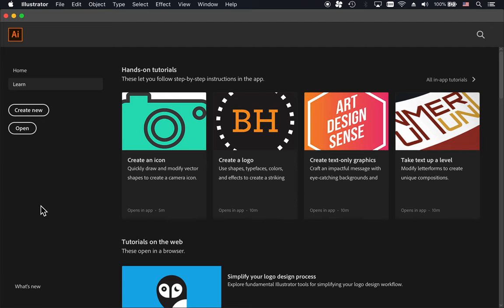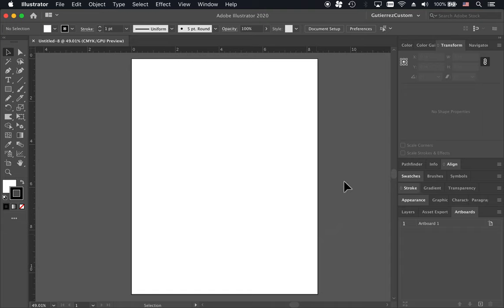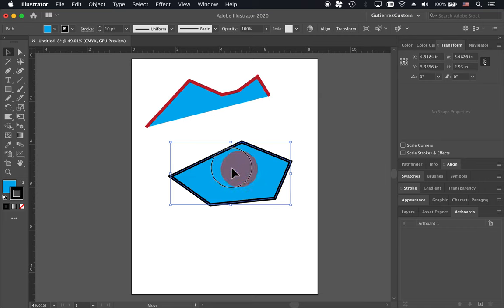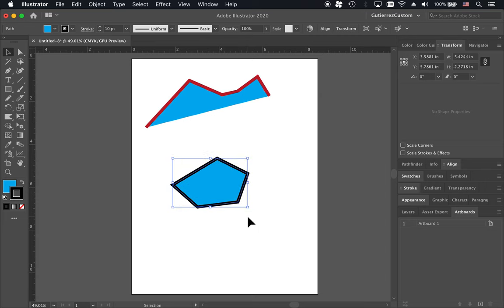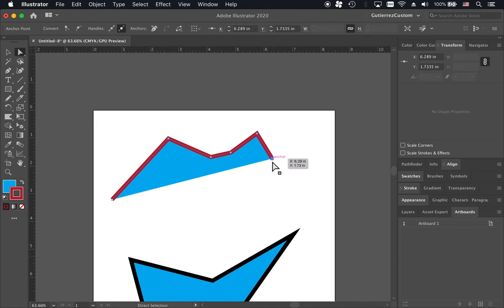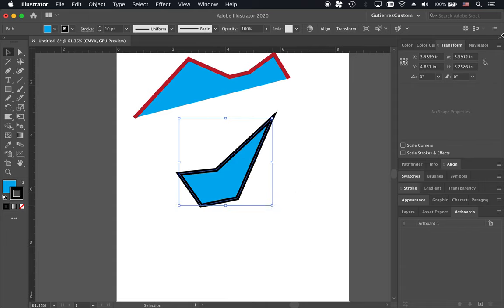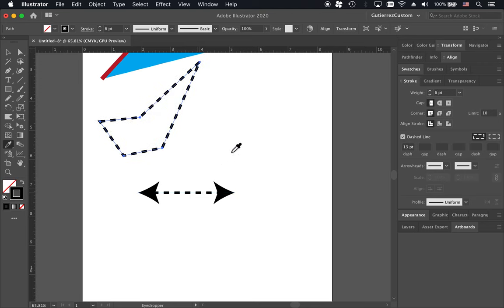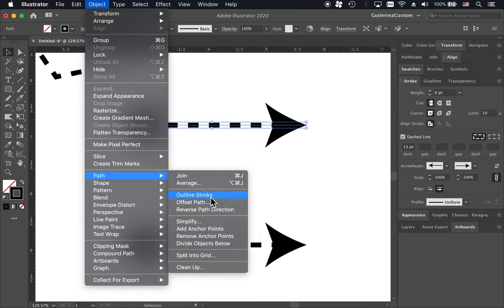Making Scientific Figures w/ Illustrator - Part 1: Introduction & Basic Tools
*Edit 19 July 2021: To help me improve the series, please take this survey!

Intended for absolute beginners, in this video I give an introduction Adobe Illustrator for making scientific figures. I cover:
—Setting up & customizing your workspace 0:00
—Using the pen (p) tool for 1D lines, anchor point tool (shift+c) for curves 2:45
—How to use the selection tool (v) for scaling/rotating & helpful modifiers 5:10
—Duplicating objects quickly with Alt modifier of selection tool(v) 7:40
—Direct select tool to change local properties of object 9:10
—Scaling objects precisely with Transform panel 10:35
—1D objects, editing strokes and arrowheads 11:52
—Eyedropper tool (i) for quickly duplicating the style of an object 14:00
—Curved lines using anchor point tool (shift+c) 15:04
—How AI treats paths & objects and using Outline Stroke 15:42